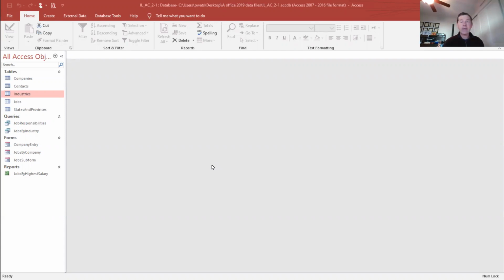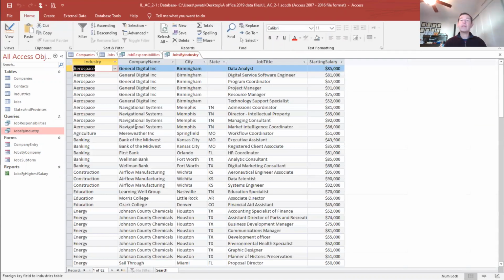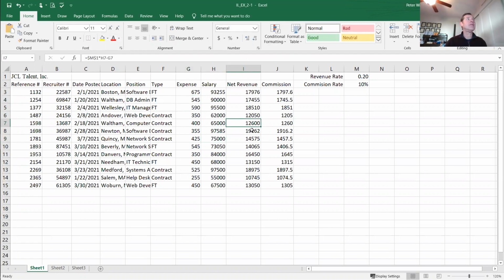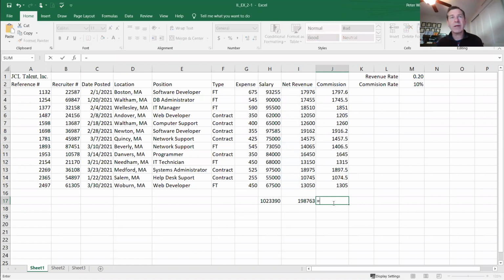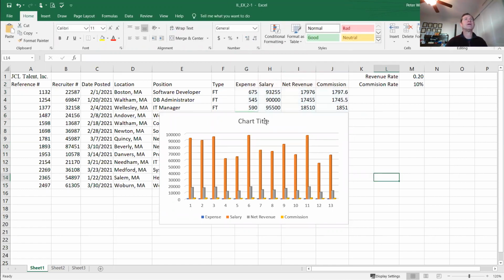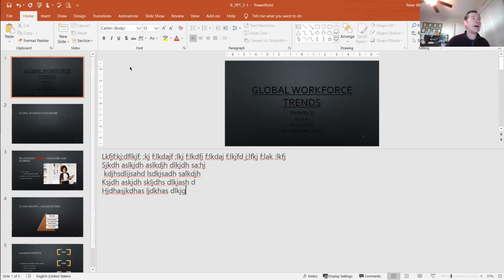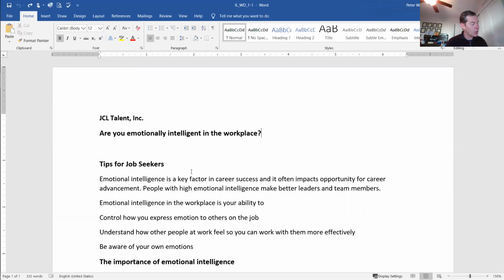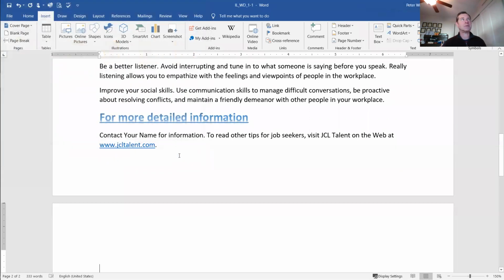Final Exam Review ITIS-10